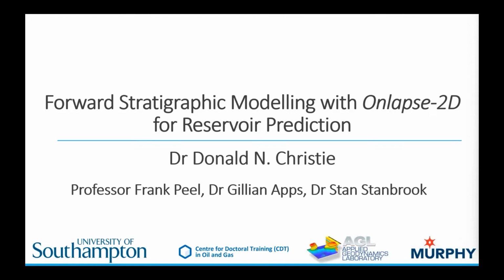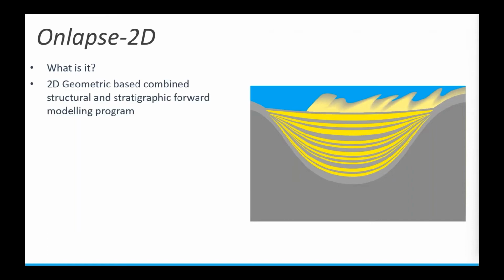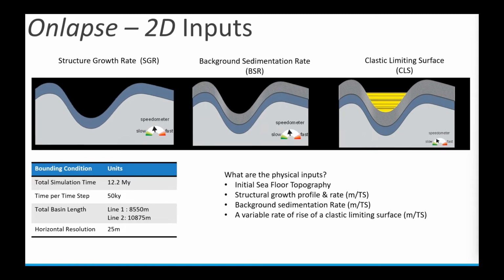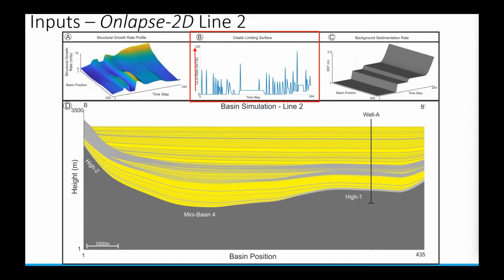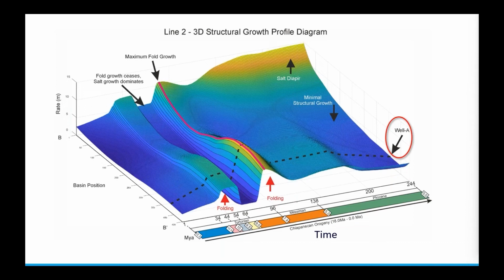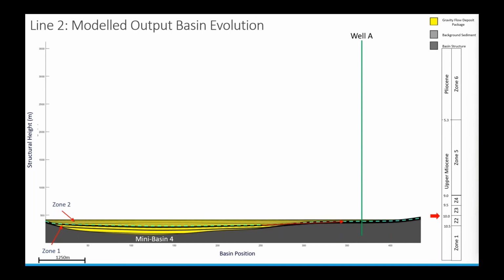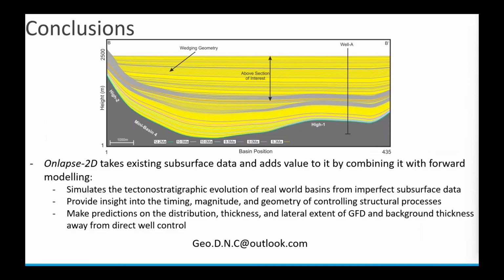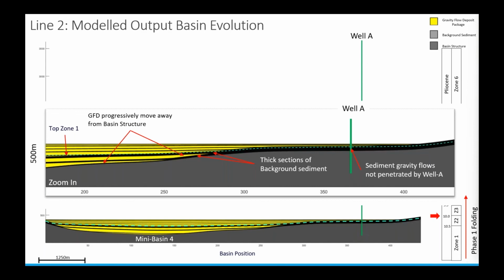Donald Christie | Forward modelling for stratigraphic & structural analysis, offshore Sureste Basin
20-22 April 2022 Day 2 - Fan Building Processes
Donald Christie | Forward modelling for stratigraphic and structural analysis, offshore Sureste Basin, Mexico

Structurally active minibasins, in which the sediment fill is built mostly by sediment gravity flows, plus pelagic and hemipelagic deposition, characterize continental margins such as deep-water Angola, Brazil, North Borneo, and the Gulf of Mexico. The stratal architecture of these minibasins is controlled by the interplay of structure growth and sediment supply. We use a reduced-complexity, fast computational method (Onlapse-2D) to simulate and reproduce the observed stratal geometry, using a process of iteration to match the model output to available subsurface control (well logs, 3D seismic data). This illuminates the tectonostratigraphic evolution of two intersecting sections in a complex minibasin in the offshore Sureste Basin, Mexico. A good first-pass match between model output and geological observations was obtained, allowing us to identify and separate the effects of two distinct phases of compressional folding and a longer-lasting episode of salt withdrawal/diapirism, and to determine the timing of these events. This modelling provides an indication of the relative contribution of background sedimentation (pelagic and hemipelagic) vs. sediment-gravity-flow deposition (e.g. turbidites) within each layer of the model. Integrating this with well data interpretations allows Onlapse-2D to be used to make predictive statements about the deep-water stratigraphy away from direct well control. The inferred timing of the compressional events derived from the model is consistent with other geological observations within the basin. The process of iteration towards a best-fit model leaves significant but local residual mismatches at several levels in the stratigraphy; these correspond to surfaces with anomalous negative (erosional) or positive (constructive depositional) palaeotopography. At these levels, the magnitude of mismatch allows us to estimate the geometry and magnitude of the local erosional or constructional seafloor topography produced by unmodelled processes. Reduced-complexity simulation is a useful and effective approach to understand the tectonostratigraphic evolution of complex deep-water minibasins.